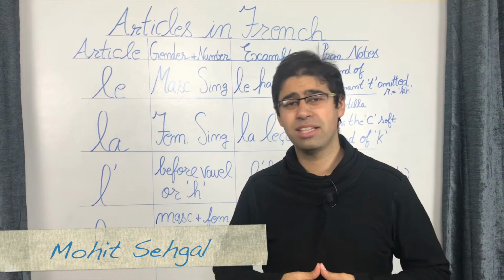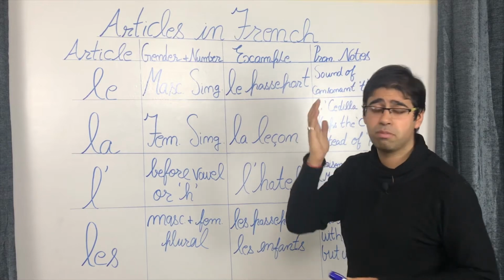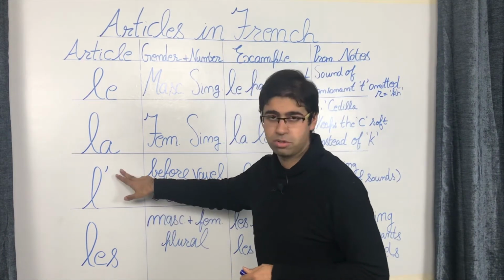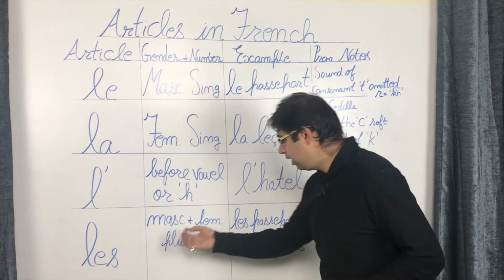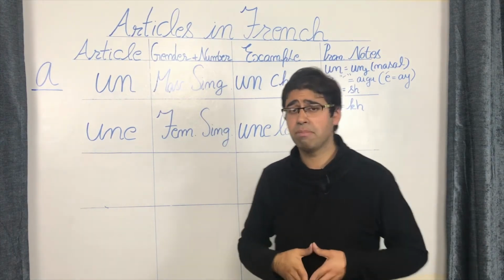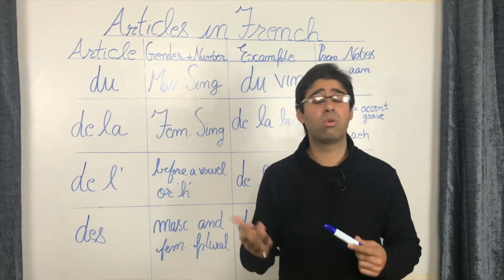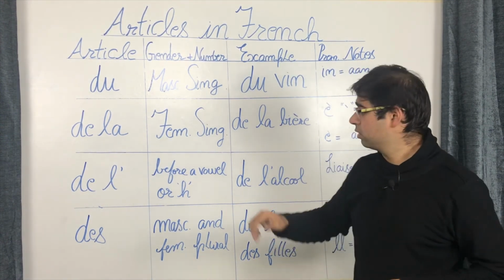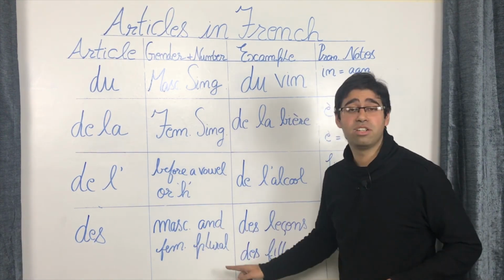Course in French. Lesson 1 : Articles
Learn French at the comfort of your home.
Explained with pronunciation aids, the first lesson in the French Language Series.
Learn how to express a, an, the, some and any in French.